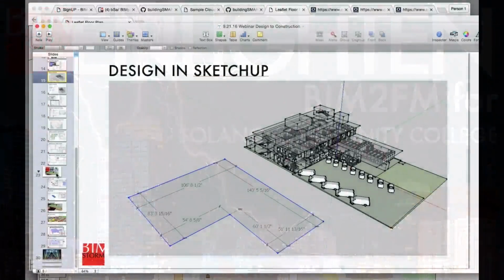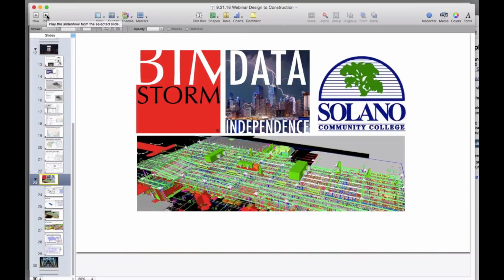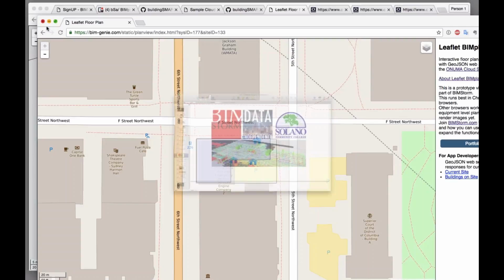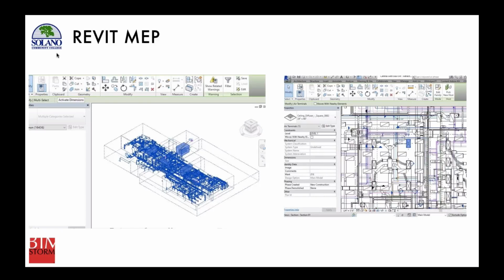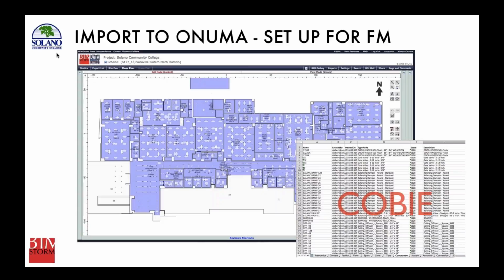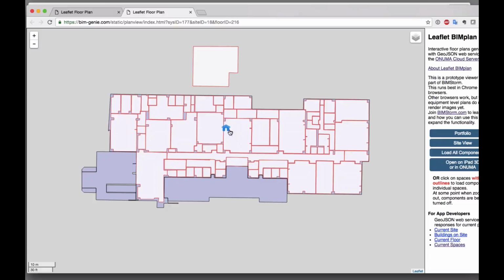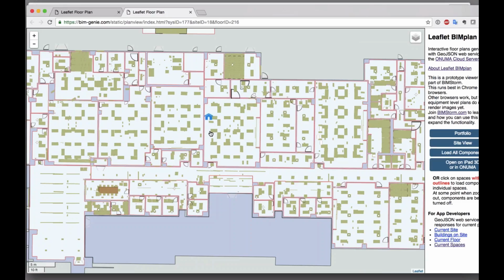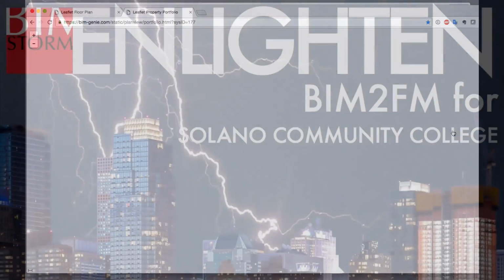13 Intro to Solano Community College